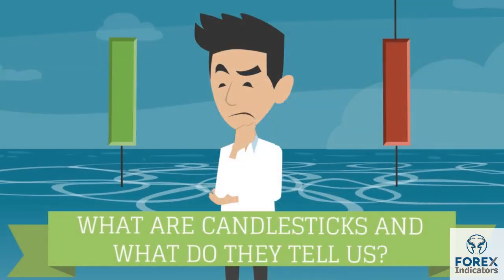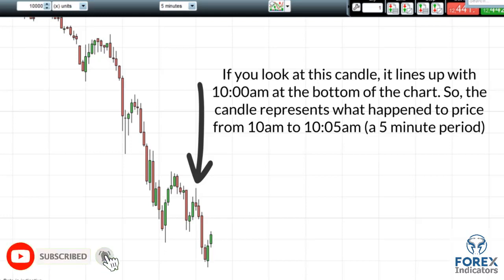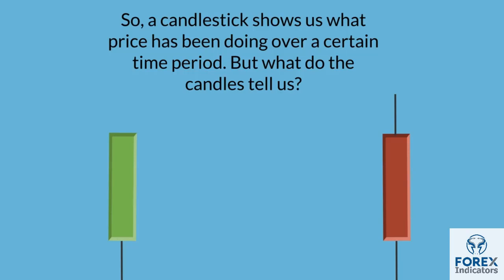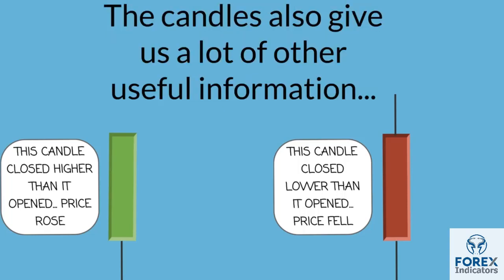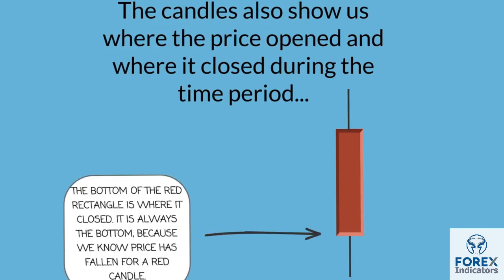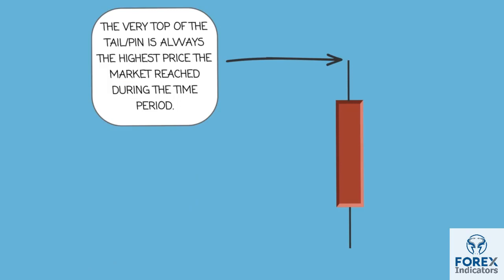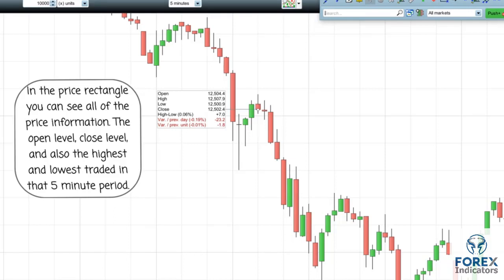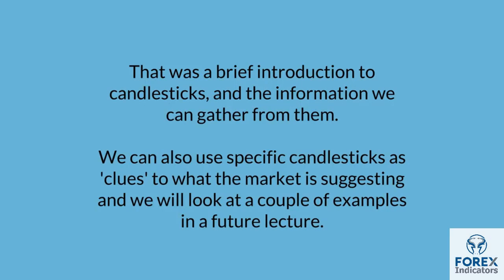Learn to Read and Use Candlestick Charts best candlestick patterns explained with examples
Just like a bar chart, a daily candlestick shows the market's open, high, low, and close price for the day. ... This real body represents the price range between the open and close of that day's trading. When the real body is filled in or black, it means the close was lower than the open